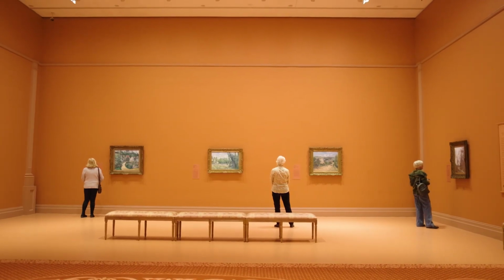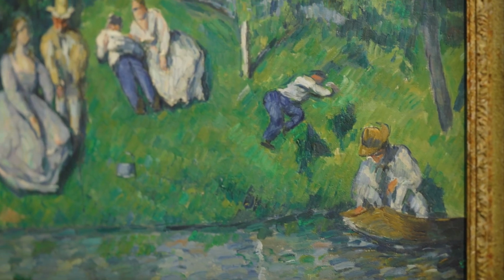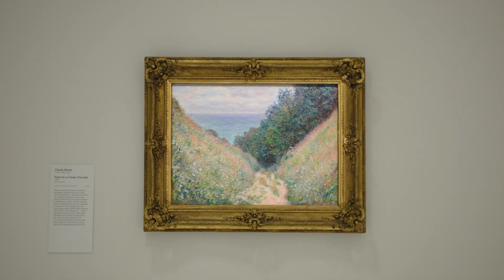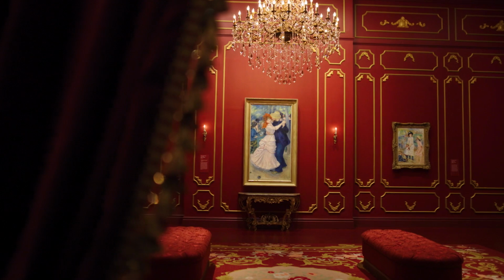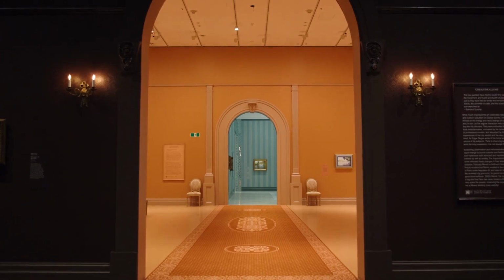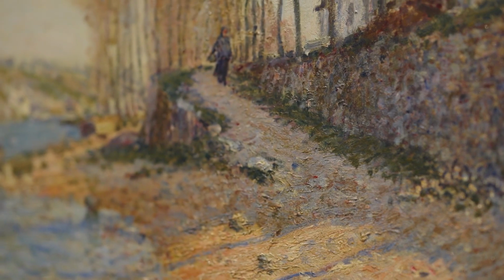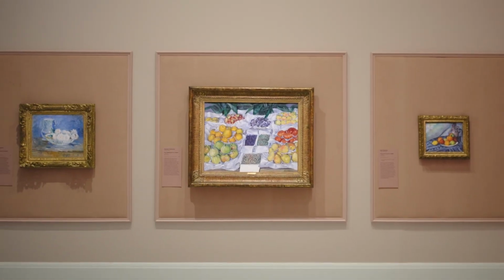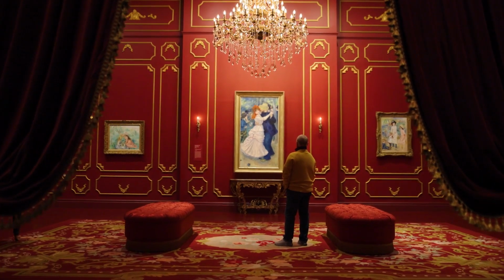Melbourne Winter Masterpieces® 2025: French Impressionism from the Museum of Fine Arts, Boston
Melbourne Winter Masterpieces® 2025: French Impressionism is officially open!

Escape to golden summers and the bustling streets of Paris, as painted by Renoir, Van Gogh, Morisot and more – plus a show-stopping final room where you can marvel at Monet’s garden…

Experience over 100 iconic masterworks in person at NGV International.